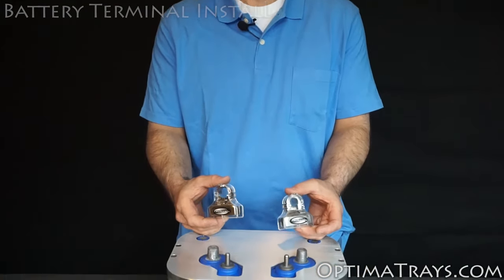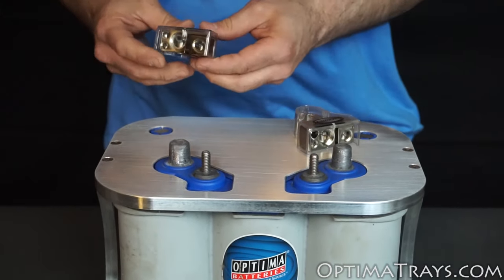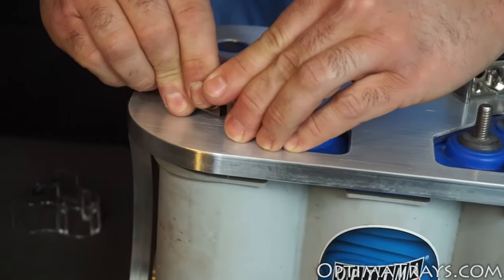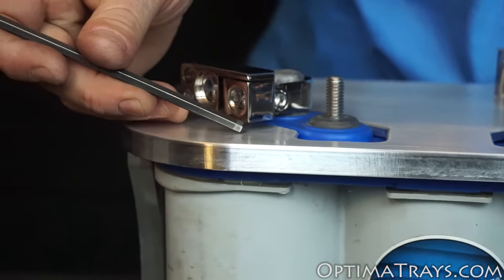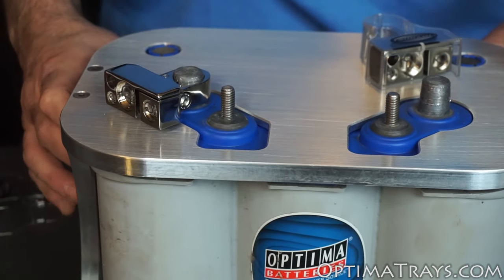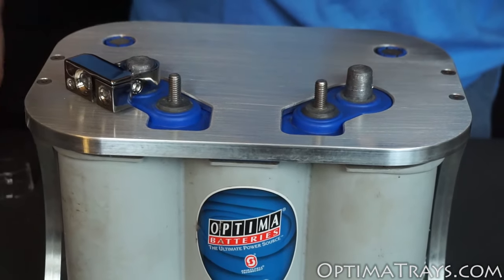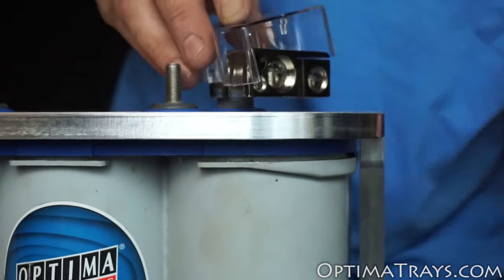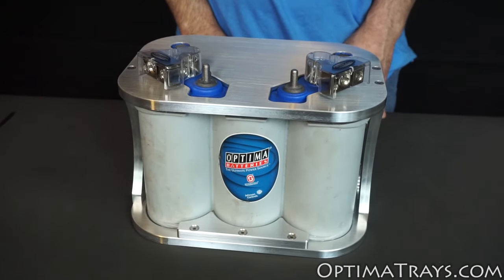What prevents the tray from shorting out?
What prevents the Tray on your Optima Battery from shorting out between the terminals when using a Wrap Around or Extreme duty tray

Here I explain how there is a gap to prevent the metal from touching the terminals. Always check that your connections are tight and secure before every use.